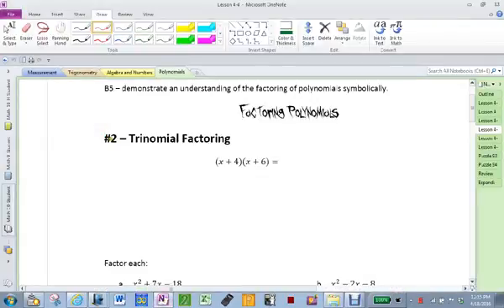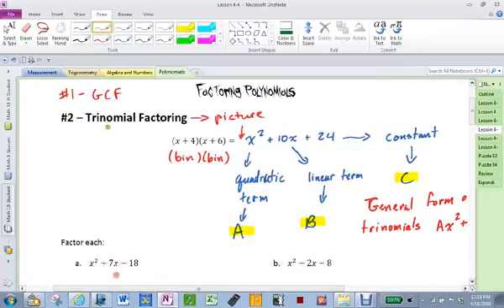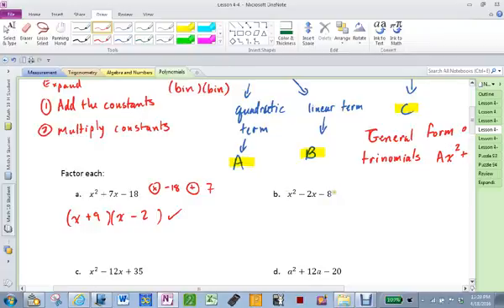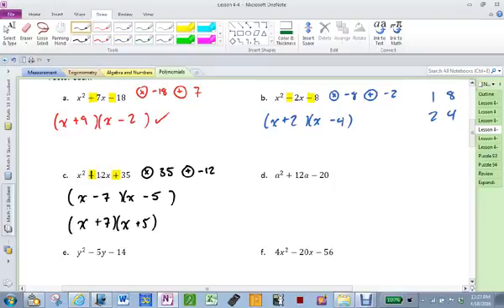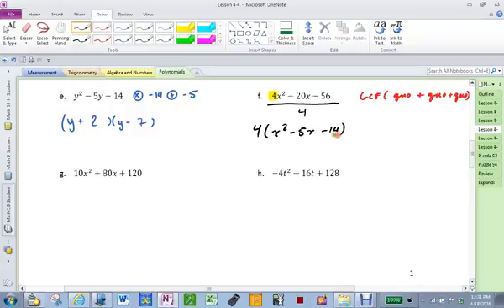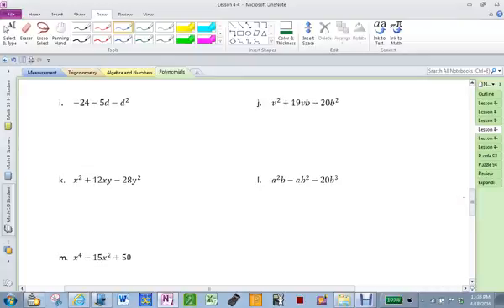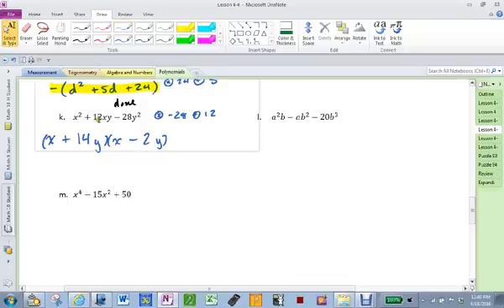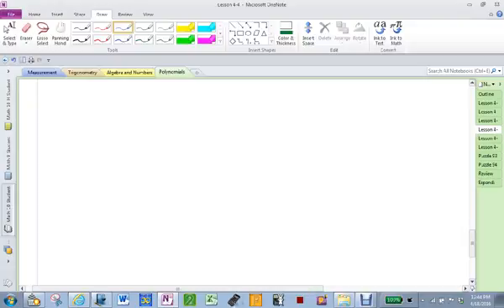April 18 Block C Factoring Trinomials 1